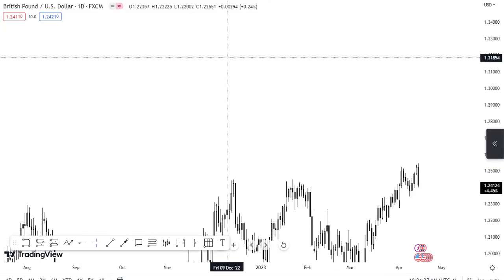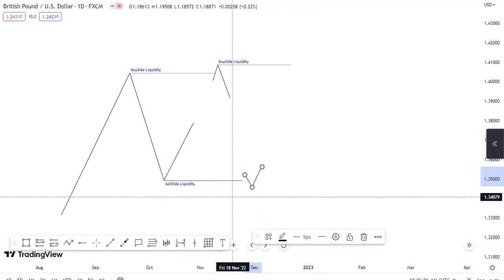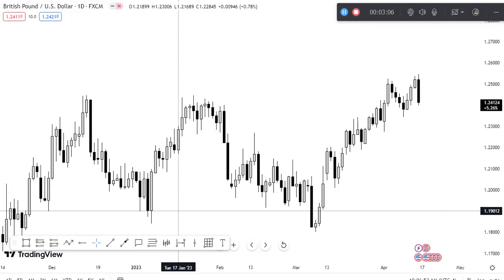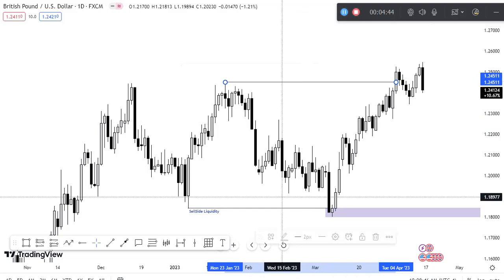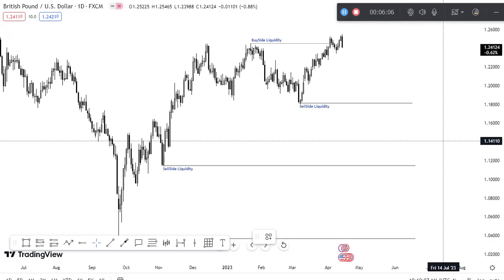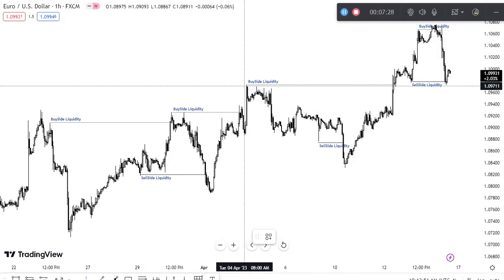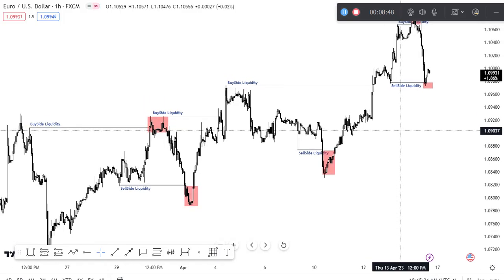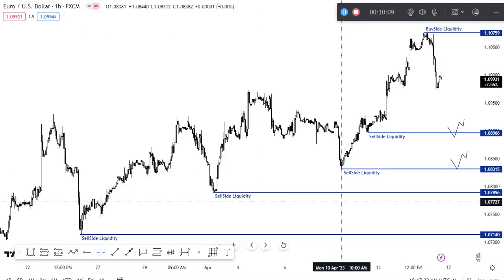1. How To Identify BuySide & SellSide Liquidity Area Using ICT Concepts Simplified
This Video And mentorships simple  a form of record or diary I have set as a journal of what I managed to learn through out this years being and ICT Student. And I am Simply making this Videos Public to help individuals better understand and find various ways of learning how to  Read & Trade Price. PLS NOTE this Mentorship will simply focus on Forex and its fundamentals, Futures will  be provided at a later Stage